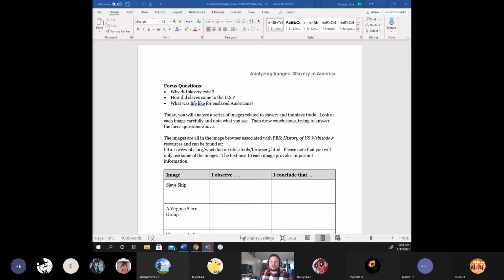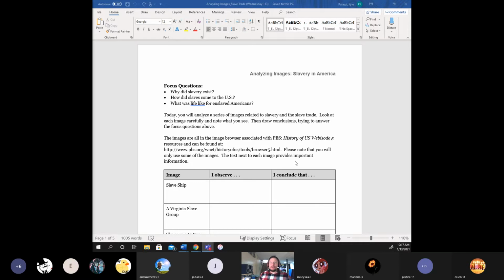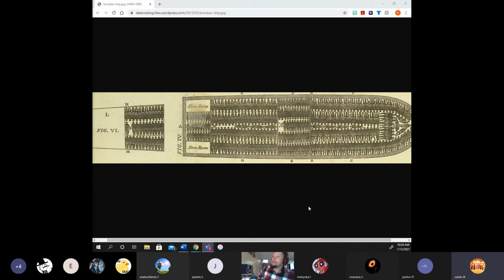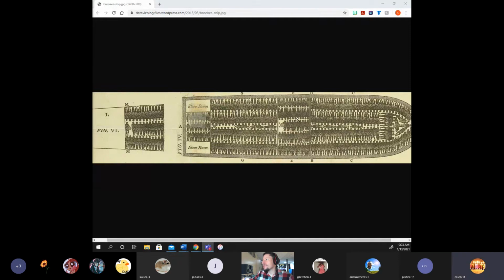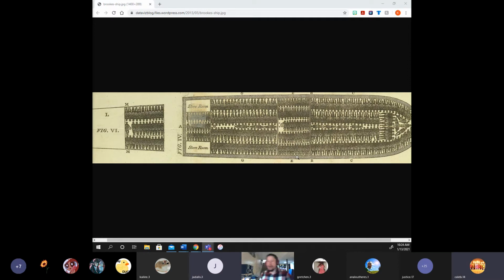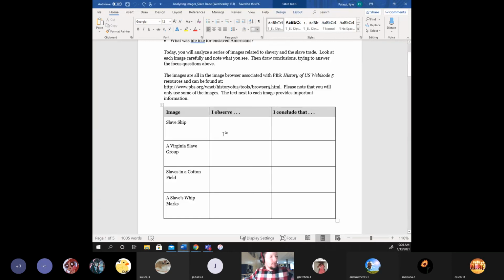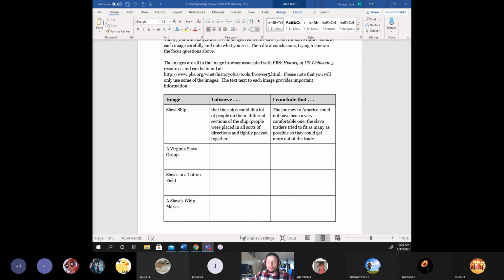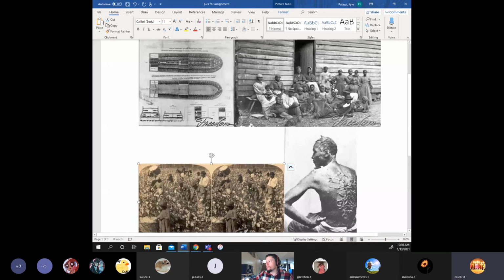1/13/21: Building Background Knowledge: The Slave Trade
Today we learn about the history of the slave trade to build our background knowledge to help aid our reading of Narrative of the Life of Frederick Douglass by Frederick Douglass.